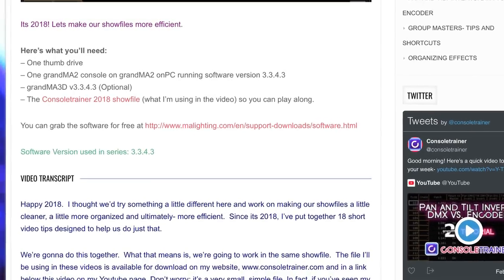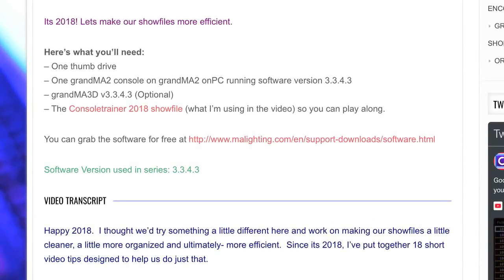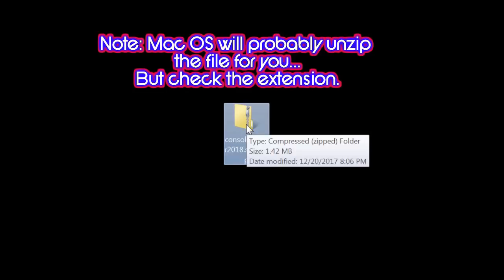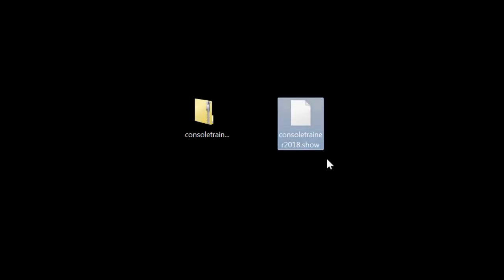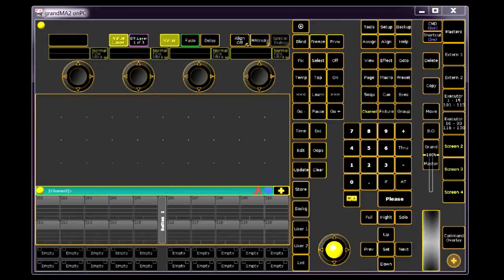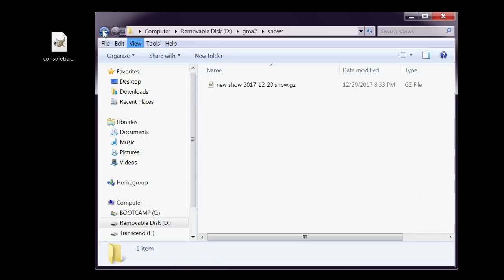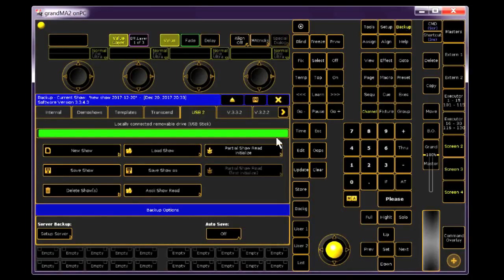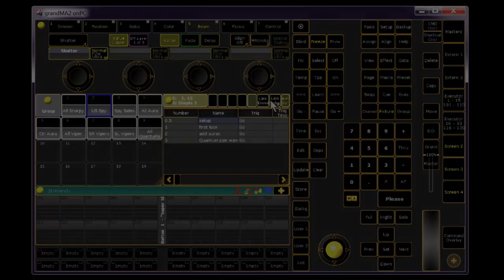18 in 2018: 18 TIPS TO A CLEANER SHOWFILE -- grandMA2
I thought I’d try something a little different here and work on a series of grandMA2 tutorial videos that will help us make our showfiles a little bit simpler, a little cleaner, a little more efficient.  Since its 2018, I’ve put together 18 video tutorials to us do just that.

AND, we’re gonna do this together.  What that means is, we’re all going to work in the same showfile.  I’ve got the show file available for you- you can download it on my or in the description below this Youtube video. Don’t worry, its not a fancy or large show file. In fact, if you’ve seen my other videos, it should look familiar. If you don’t want to use my show file, thats ok. If you want to use your own showfile, thats fine, too.  And hey- if you just feel like watching the videos and not participating in the workshop portion… that’s cool, too.

 If you’ve been using the console for any amount of time, there will probably be some tips you’re already using. Or maybe you’ll find that one of my tips where you think, “This doesn’t work for me.”  That’s ok. Everybody approaches their console differently.

The videos start tomorrow: January 1st.

What you can do today is make sure that you have everything you need to participate.  You’ll need either a grandMA2 console, or grandMA on PC running version 3.3.4.3 or better.  You’ll also need a thumb drive. You’ll need my show file. You can also download MA3D if you like- but it’s NOT necessary to play along.  Links for the software and show file are available at consoletrainer.com and also in the description section of this Youtube video. As always, they are all free.

If you’re new to loading showfiles in grandMA2, keep watching this video and I’ll take you through loading this into your system.  Otherwise, you’re good to go and I’ll see you tomorrow.

Grab your thumbdrive.

The show file download is in a zipped folder, so you’ll need to unzip that first.  Most OS’s just allow for you to double click on them to open them. On some computers you may need to use a special program to decompress.  If you downloaded on a Mac, the file has probably already been decompressed for you.  In the new folder, you’ll find a file labelled “consoletrainer2018.show.gz.” The full name is important.  If you see the name as consoletrainer2018.show, this means your computer just dropped the .gz extension.  The console won’t understand this- but it’s an easy fix.  Just rename the file and add .gz to the name.

Next, we’re going to put it on a thumb drive.  I’m choosing this method because it will work whether you’re on a console or on a PC. The grandMA needs to see a certain file system on the thumb drive, and if you haven’t used your drive with a grandMA2 yet, your drive won’t have this system.  So, we’ll add it.  Open onPC, or go to your console and open ANY showfile.  Even a blank one.  Now go into BACKUP and select your thumb drive and save your show.  The whole system structure will be created at the same time as your backup.

Back on your computer, if you look at your thumb drive now, you’ll see the grandMA2 folder tree.  In the “gma2” folder, open the “shows” folder.  Now, drop the “consoletrainer2018.show.gz” file in to this “shows” folder.  Make sure that the .gz extension is present, and you’re good to go.

Now, on your console, in the BACKUP menu, select your thumb drive again and click to “Load Show.”  Select “consoletrainer2018”, check all of the boxes and load her up.  Make a backup to your hard drive and you’re ready for tomorrow.